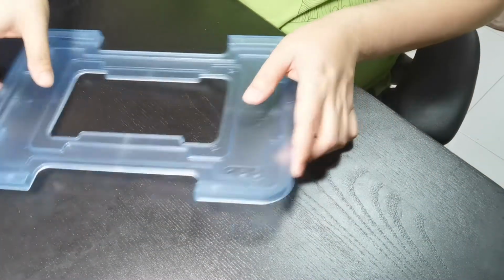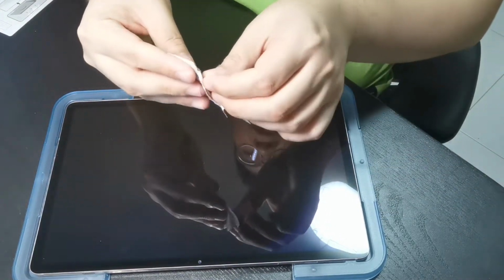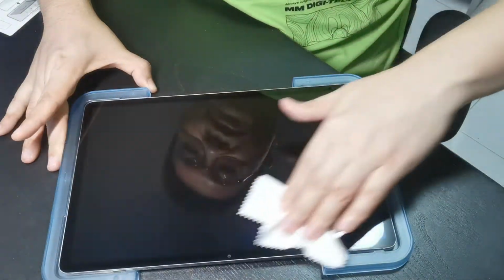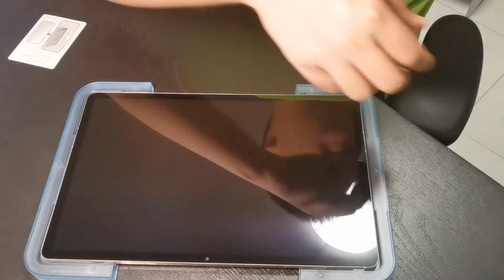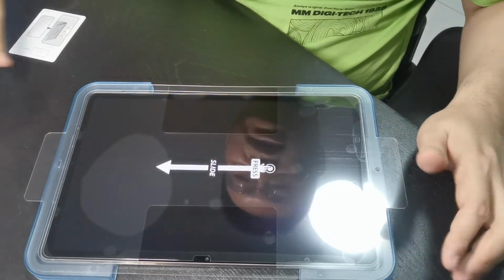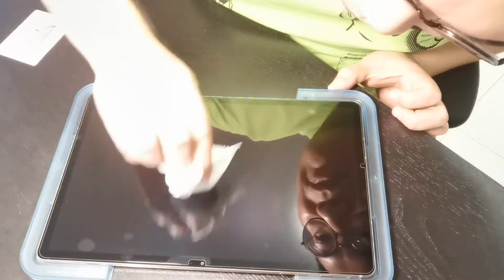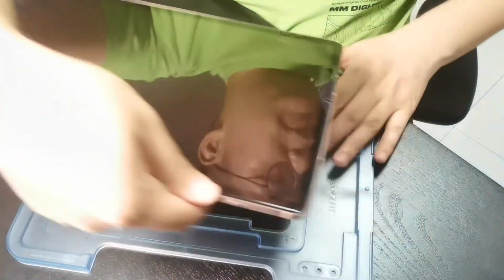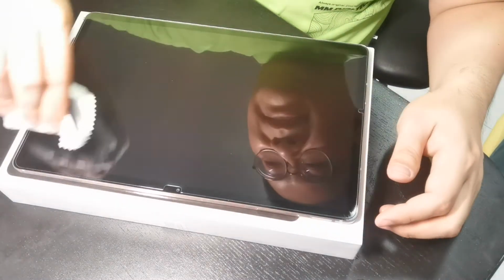Samsung Tab S7 Plus Spigen Screen Protector.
How to video for pasting Samsung Tab S7 Plus Spigen Screen Protector. Hope you guys learn something from this! :)